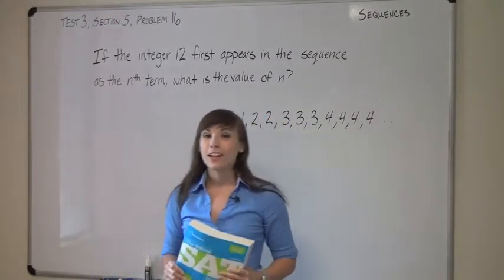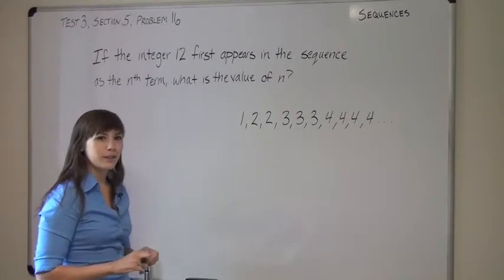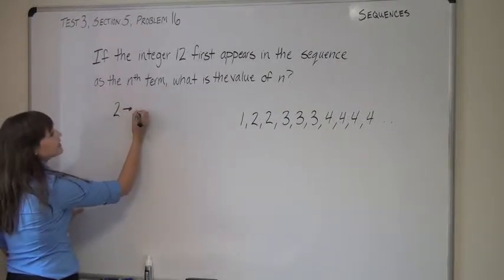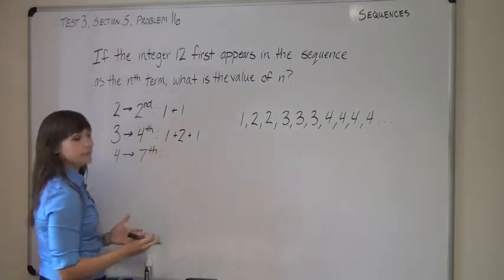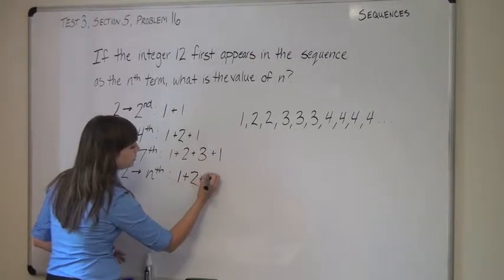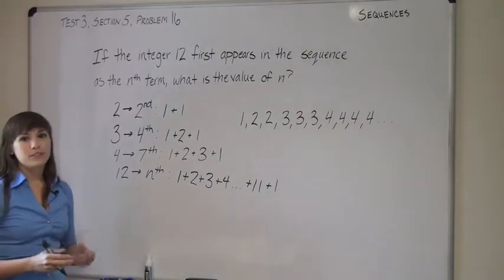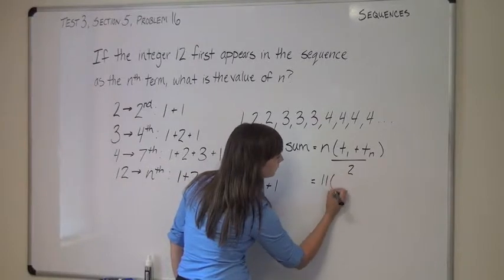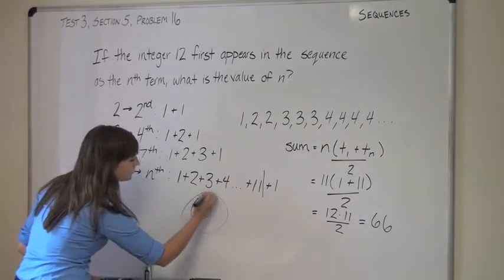Official SAT Study Guide Math Problems: SAT Math Tips, Tricks, Strategies for Page 530, Problem 16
Official SAT Study Guide: Page 530, Test 3, Section 5, Problem 16

In this video we explain how to solve a "hard" Sequence question.